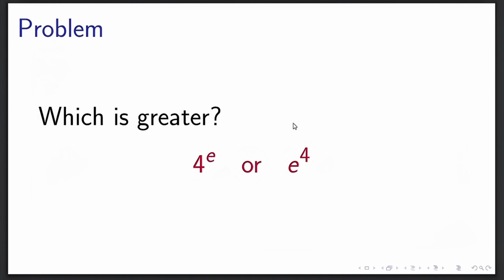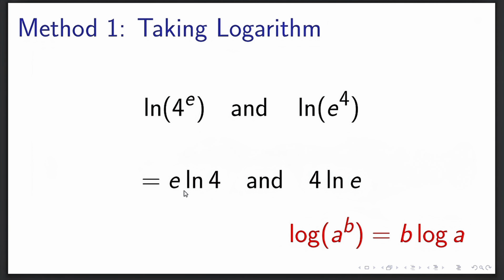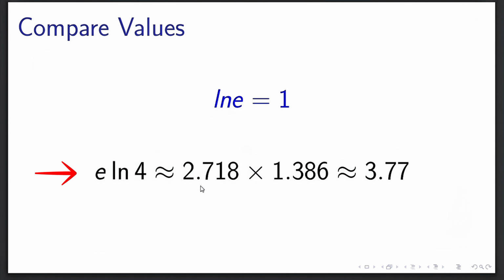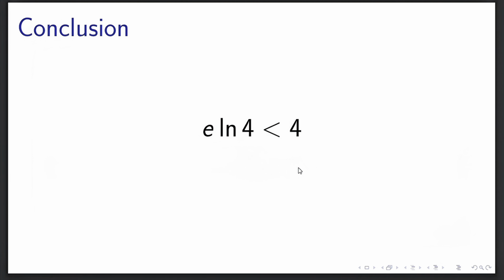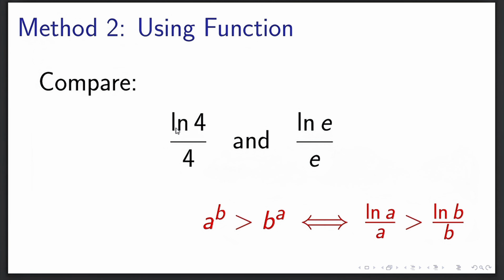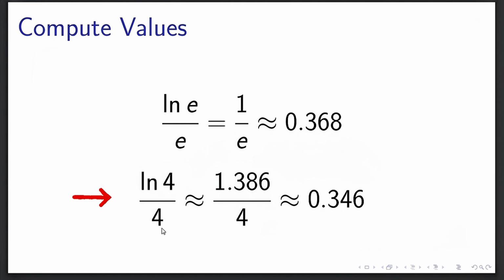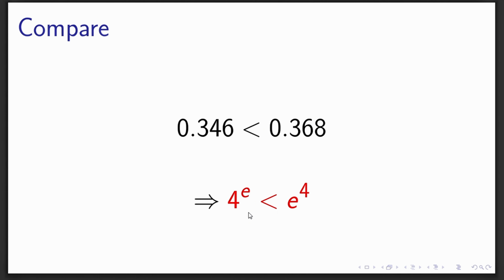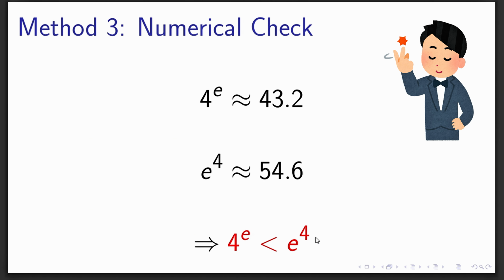Which one is Greater 🤯😱 | Exponential Function | Algebra